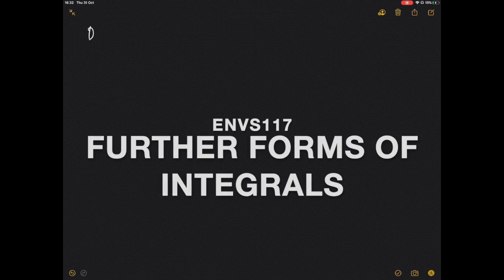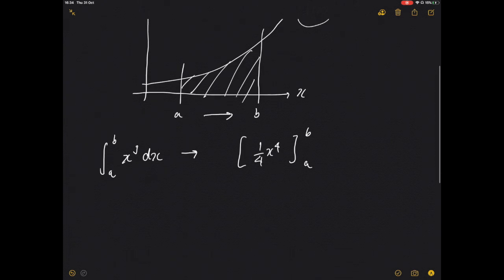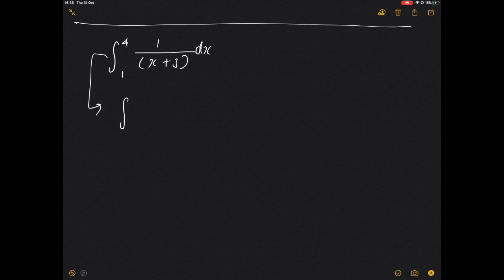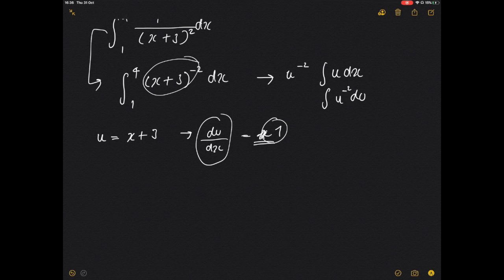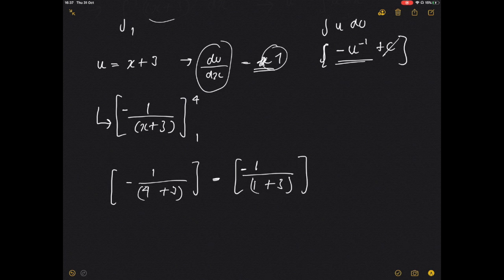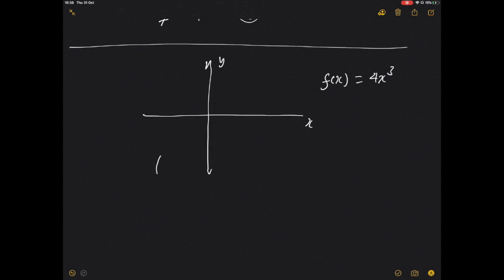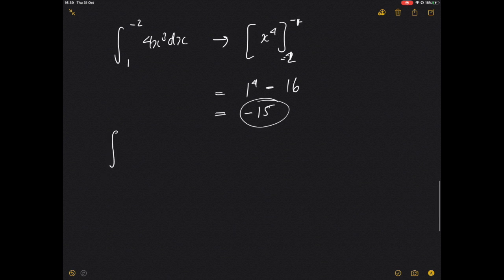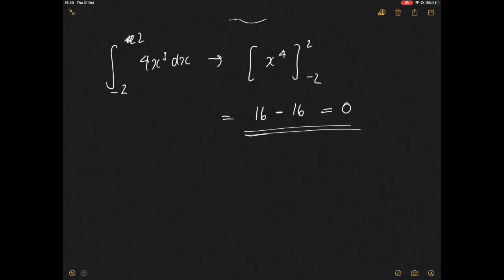Lecture (6) - Further forms of integrals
Further forms of integrals